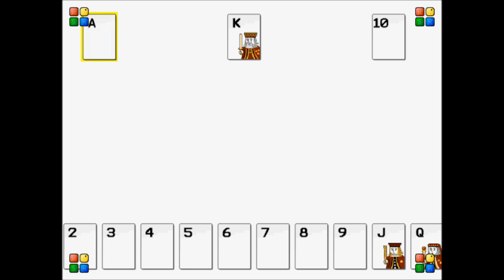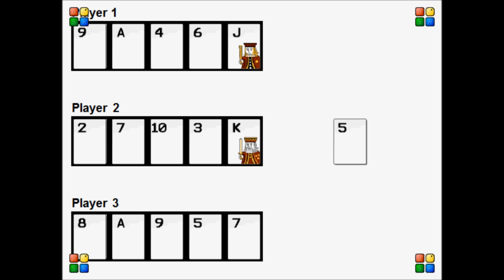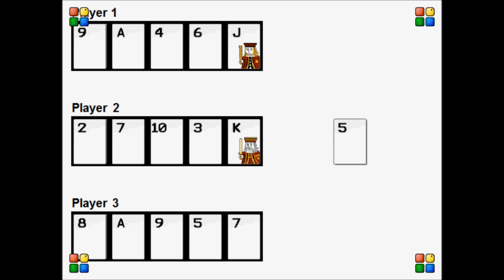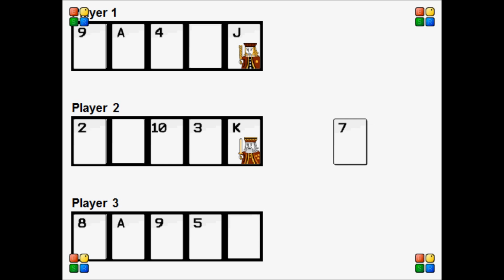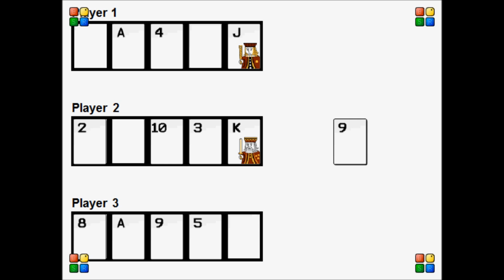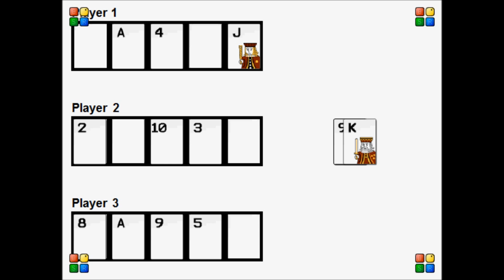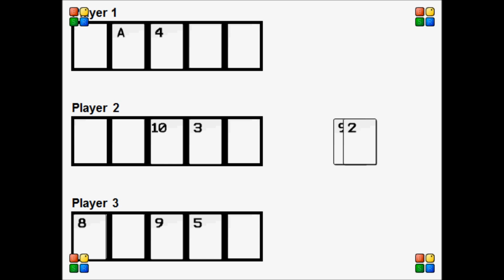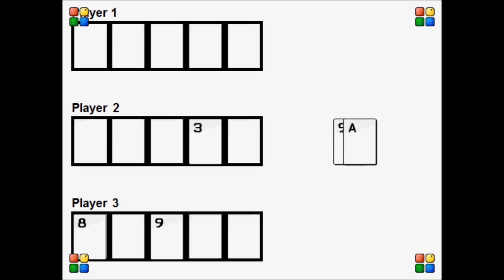How to play Raise the Stacks (drinking games)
this is a Drinking game, us here at Game Guys invented. we hope you like it! please comment, rate and Sub! for more videos. please let us know what videos you want to see!!!